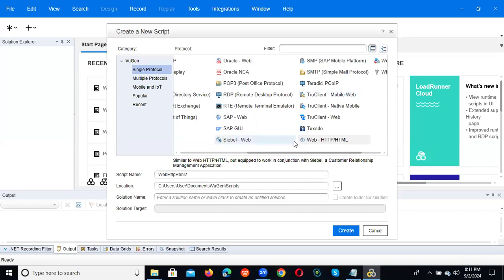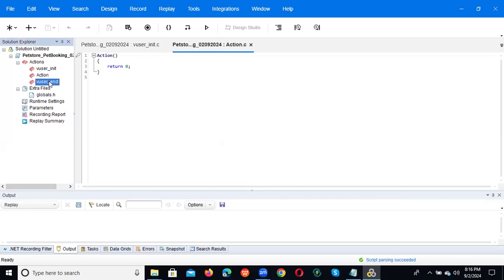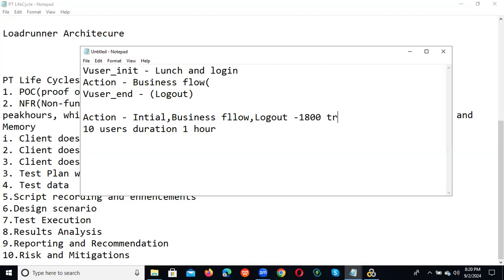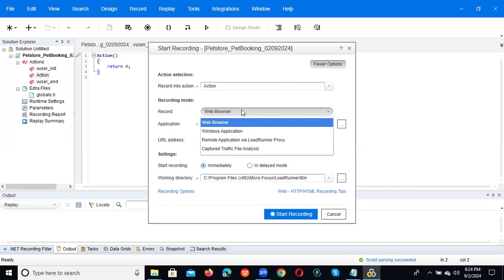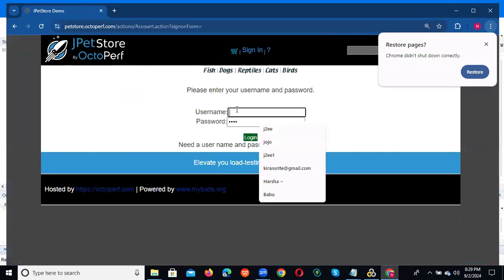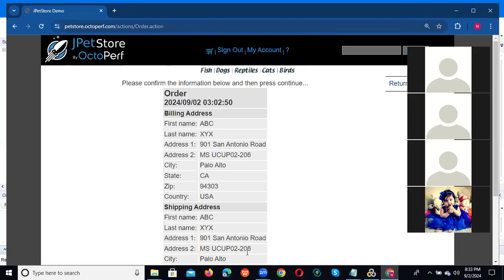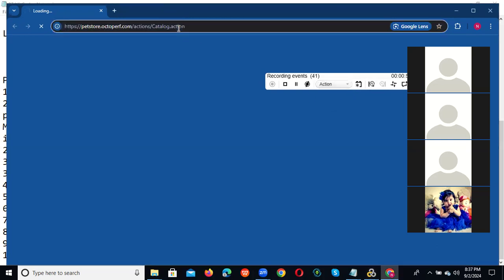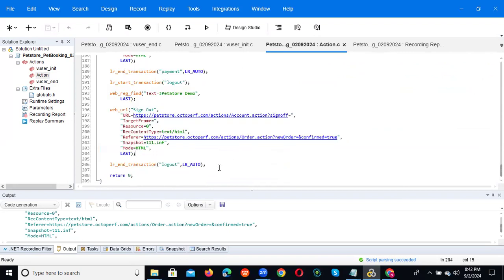Performance Testing using Load runner - Sessions in Vugen(initiation, action and end)